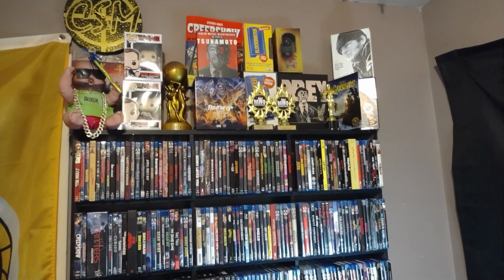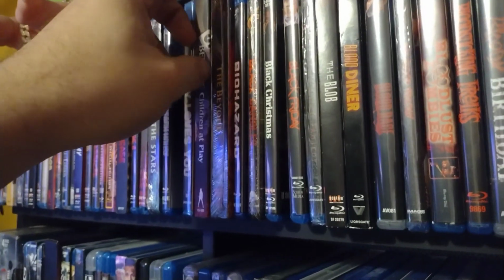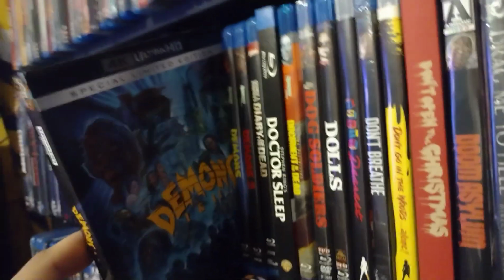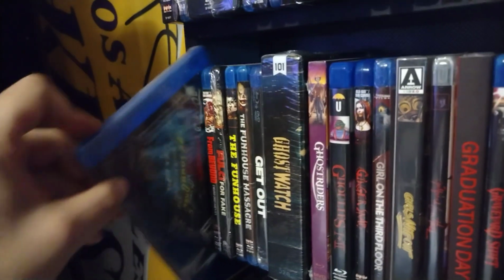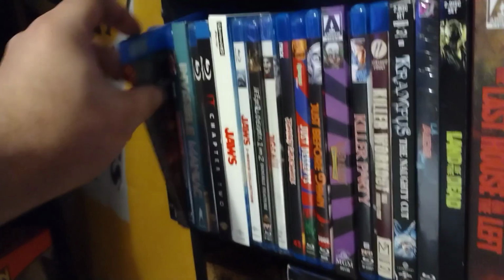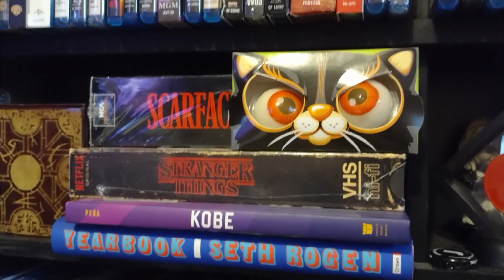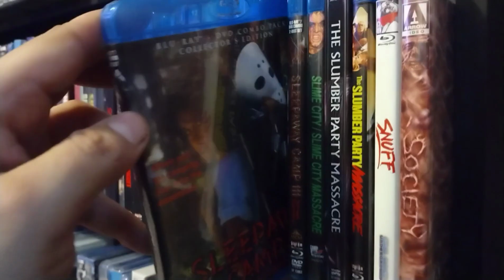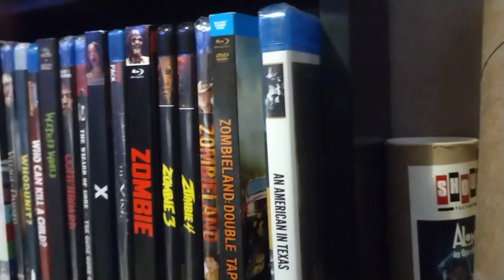Complete Horror Movie Collection 1/8/23